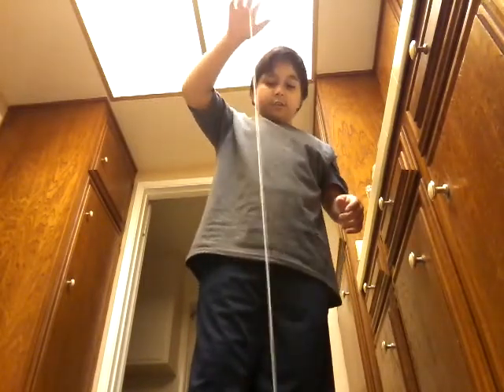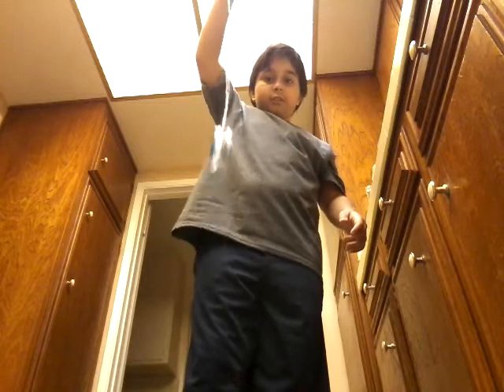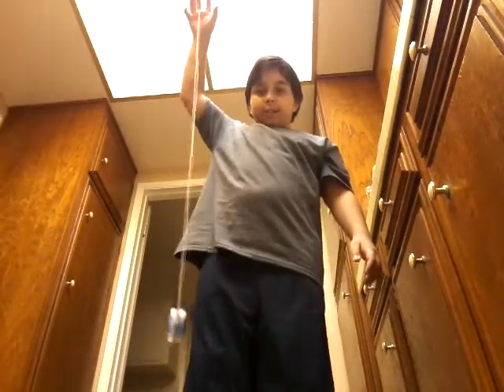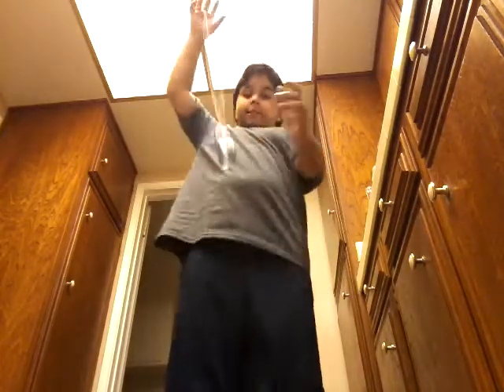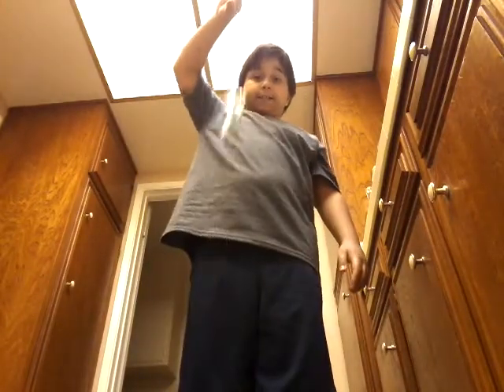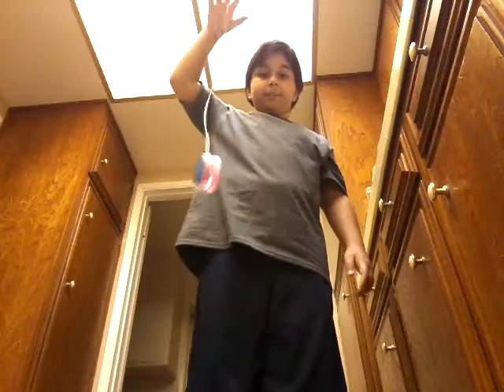Clutch yoyo review with light